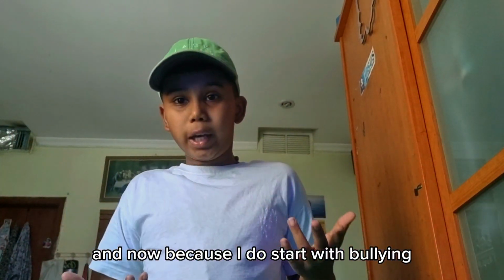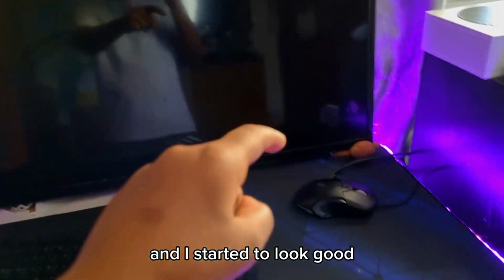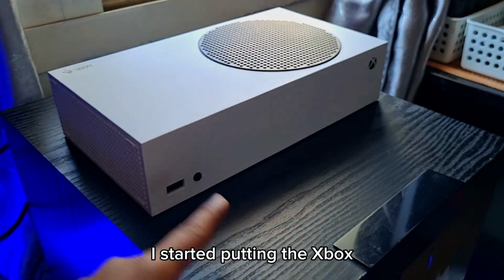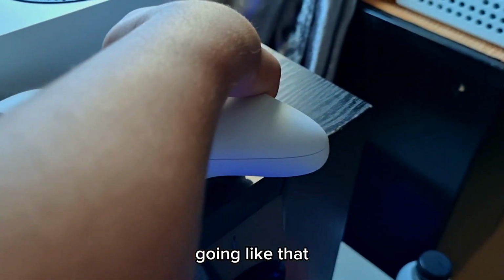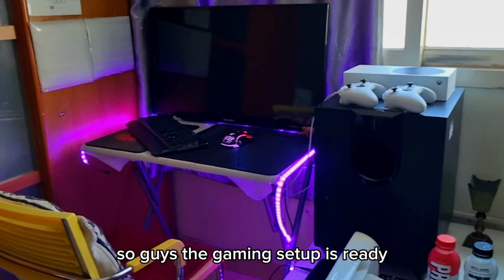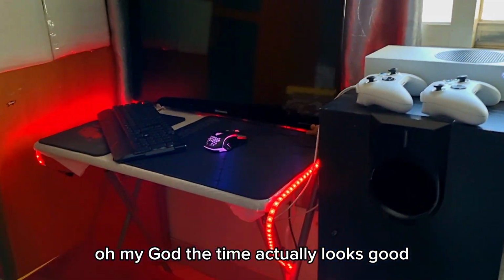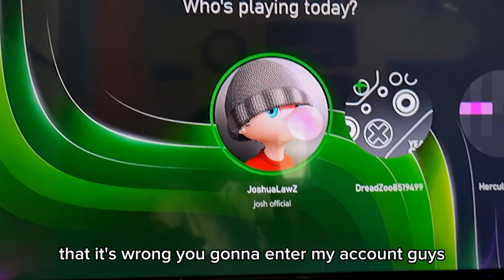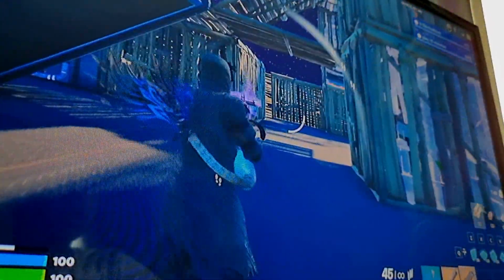I Built My NEW 1000$ Setup!